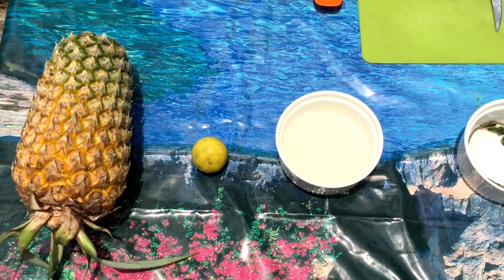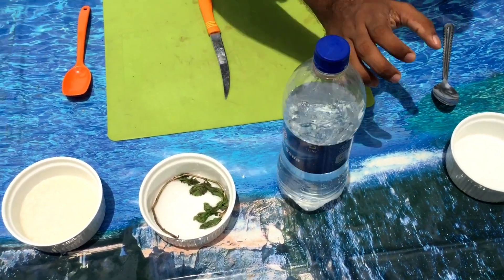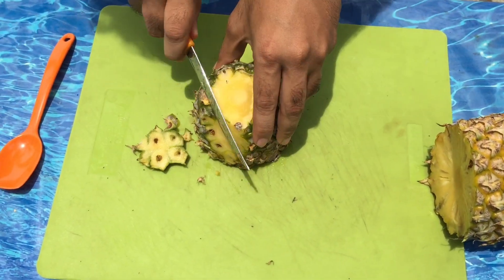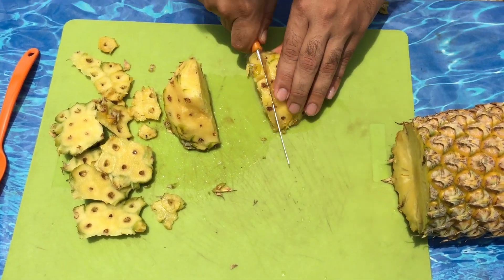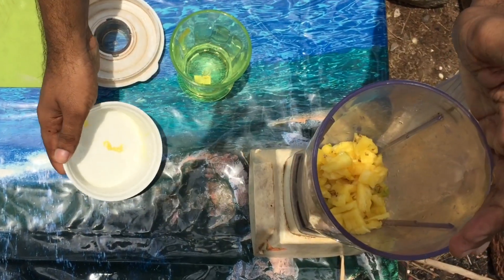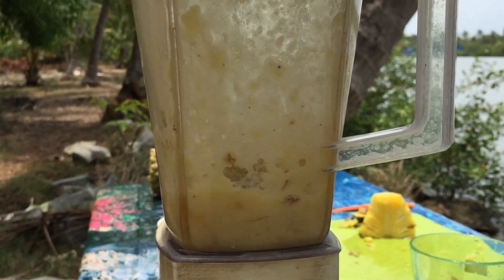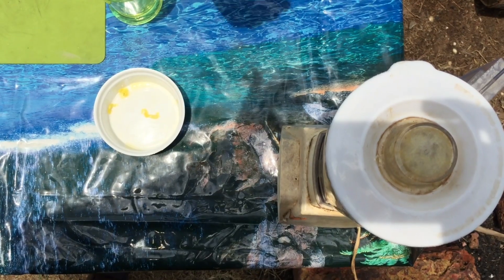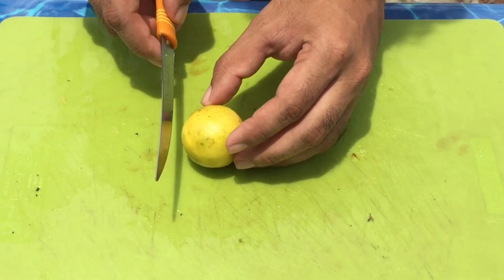Supercharged energy drink ||with pineapple mojito || malayalam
The Mojito is one of the world's most popular cocktails, and no wonder - it's delicious! Here t talks shows you how to make his version of this Cuban classic using fresh lime, young mint leaves, soda water(you can also use 7up,sprite,dew. ), sugar,pineapple(you can try your variety flavours) and some crushed ice. Very simple, but very tasty! If you want to mix it up make sure you try the little twists t talk suggests at the end of the video and let us know how you get on.

pineapple Mojito is a cool and refreshing drink. A quick and easy drink recipe to cut down summer heat and makes you feel refreshing